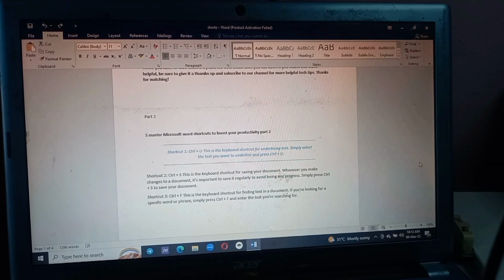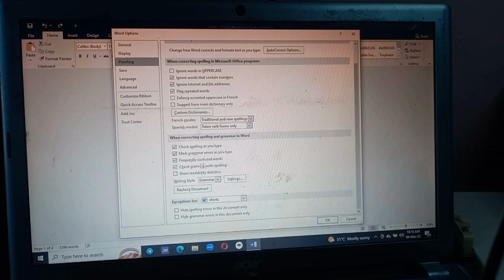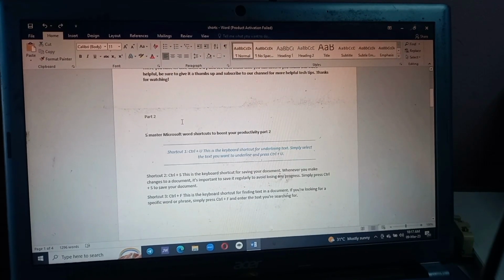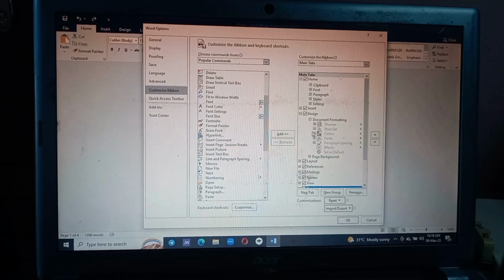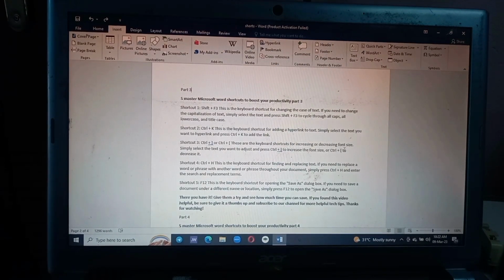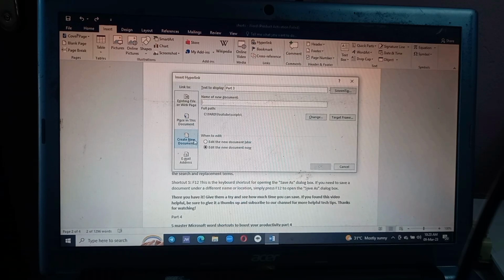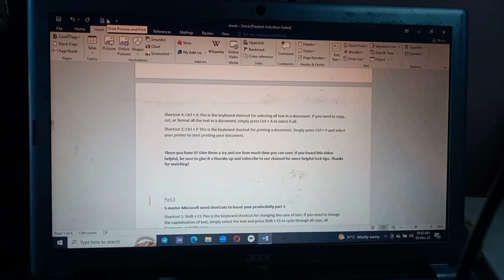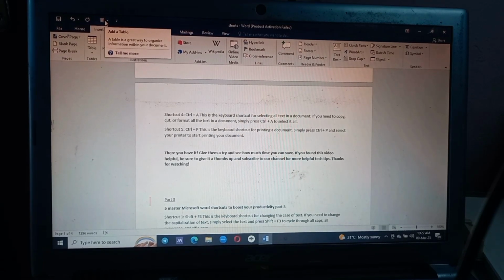10 Microsoft Word Tips for Smarter and Faster Work Part 2| Improve Your Workflow Today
If you're looking for ways to streamline your work and boost productivity, then you won't want to miss Part 2 of our series on Microsoft Word tips and tricks. In this video, we'll share 10 more essential tips that will help you work smarter and faster in Word, whether you're a student, a professional, or just someone who uses Word regularly.

From mastering keyboard shortcuts to using formatting tools effectively, we'll cover a range of topics that are sure to improve your workflow. Whether you're looking to save time, reduce errors, or just make your Word documents look more professional, you'll find plenty of actionable tips in this video.

At Rich Means Business, we're committed to helping you succeed in your professional and personal life. That's why we've put together this series on Microsoft Word tips - to help you get the most out of this powerful tool.

You may also be interested in our other video "Solve all Windows 10 pc problems yourself using free & easy Windows 10 PC"

to watch the video again

Until next time, remember you are appreciated.